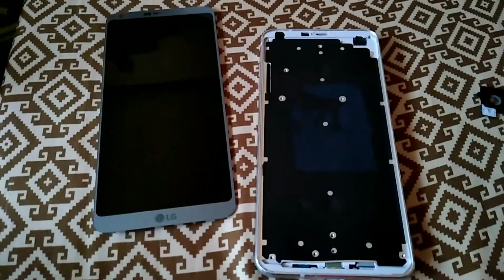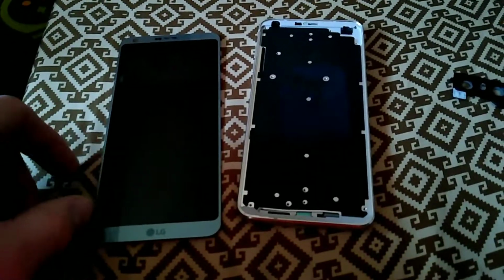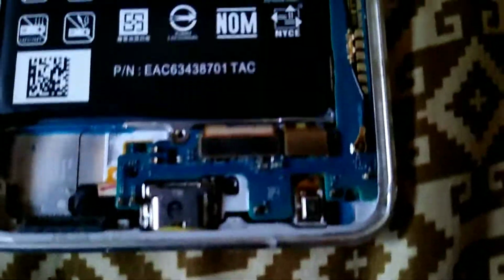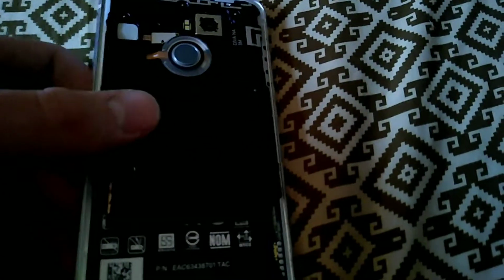Defective Replacement Screen for LG G6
Video was for warranty purposes.